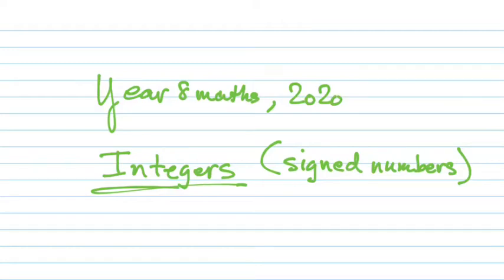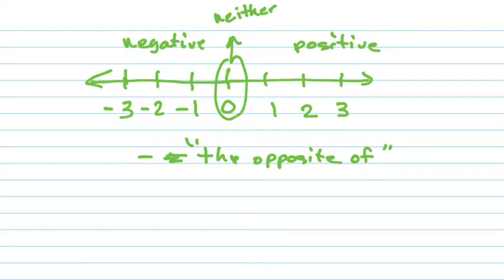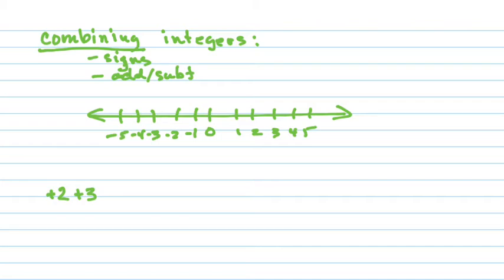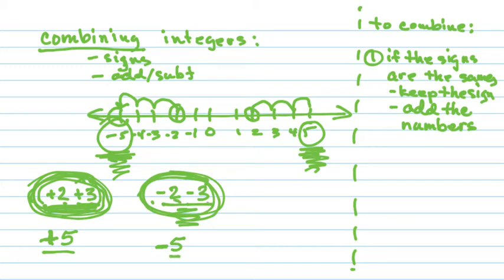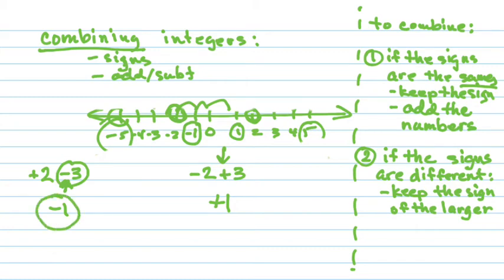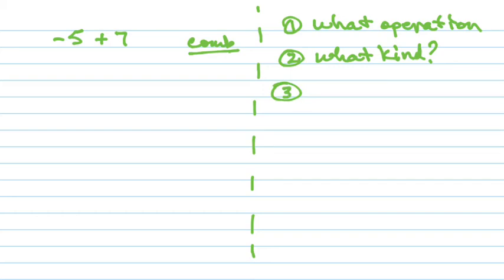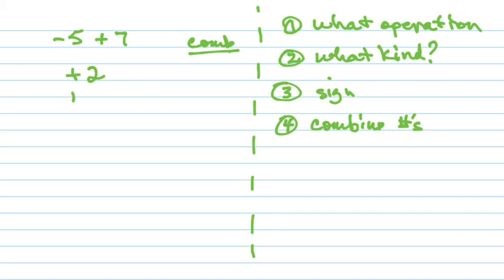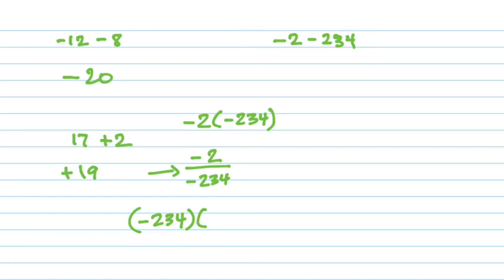2020 year 8 maths-combining integers